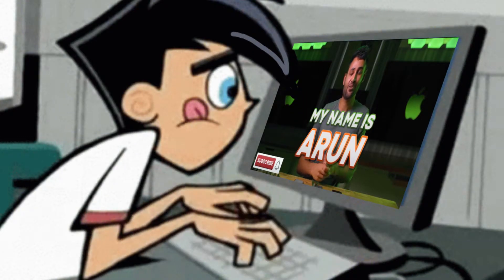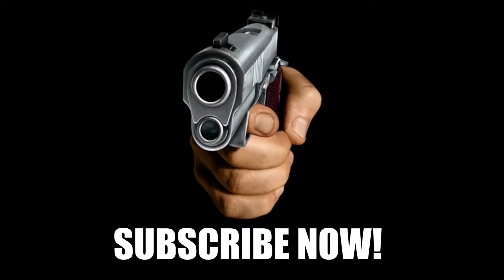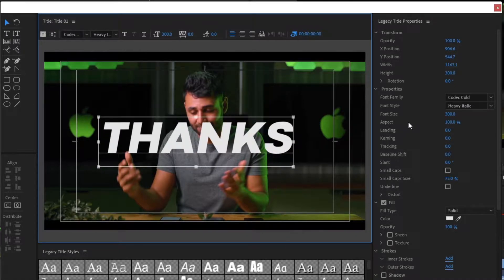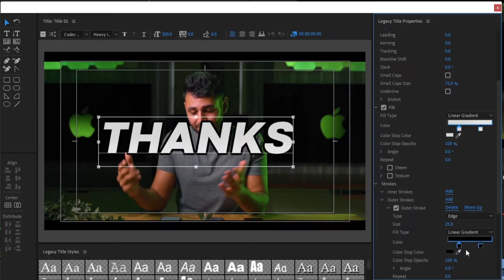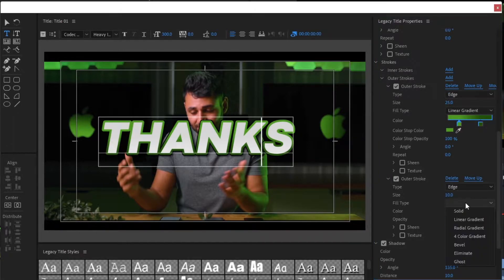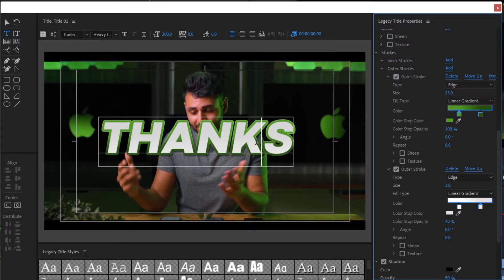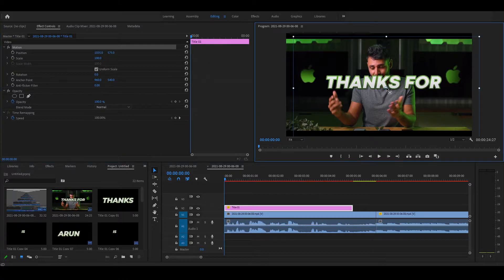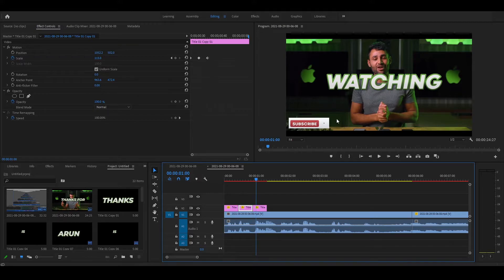How to Design & Animate Text Like Mrwhosetheboss in Premiere Pro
This Video shows How to Design Text and Animate it (pop up) in Premiere Pro like Mrwhosetheboss.

I am so away from Video Ideas so, Give me some Video Ideas in Comment Section.